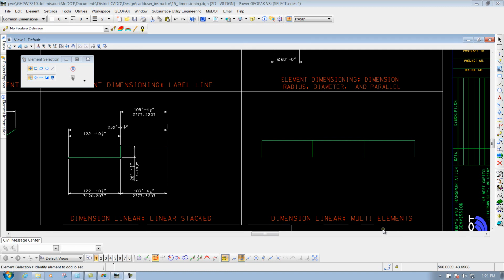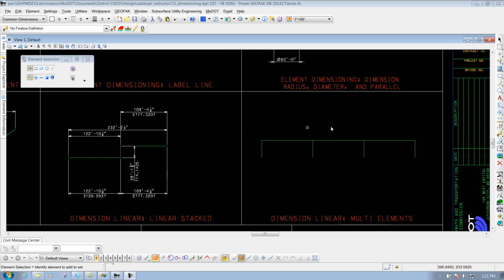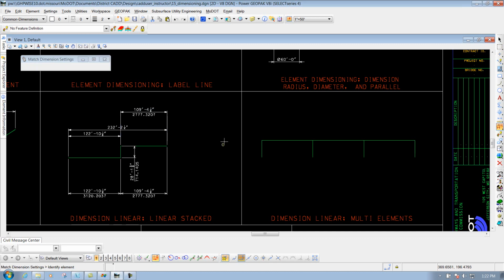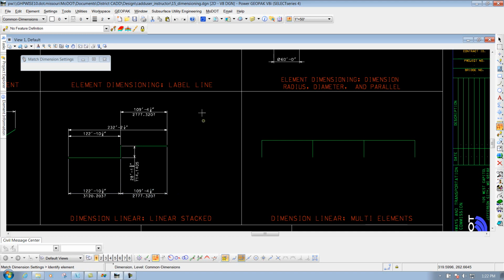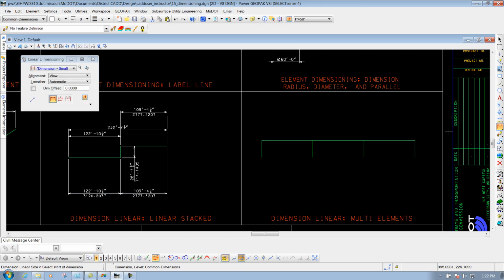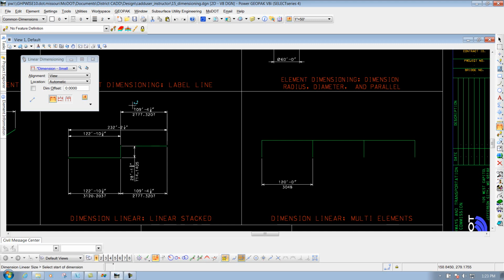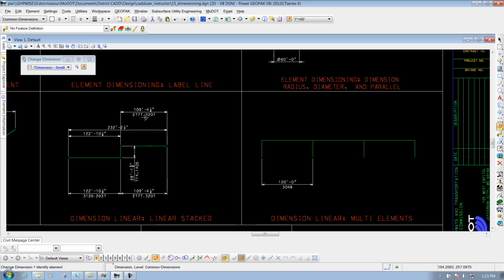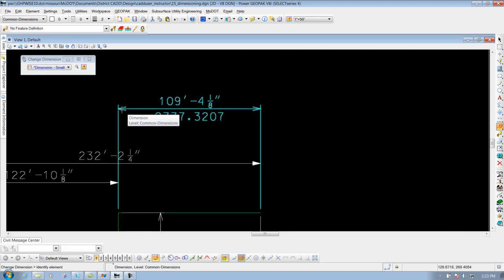MicrostationV8I SS4 14.5 Match Dimension